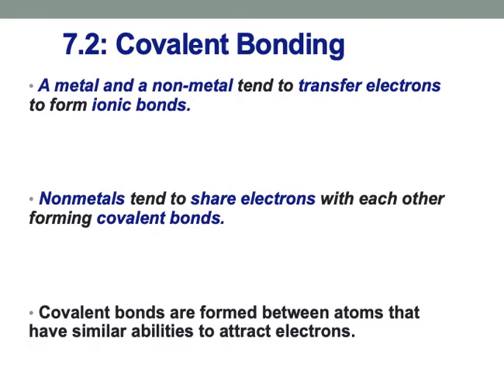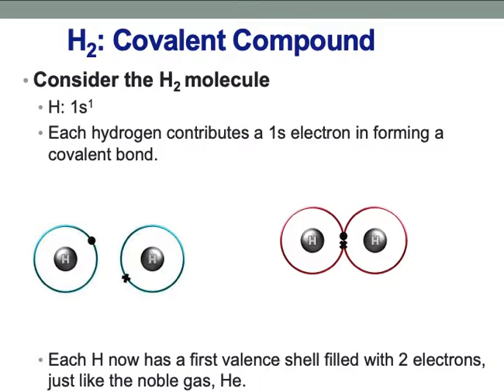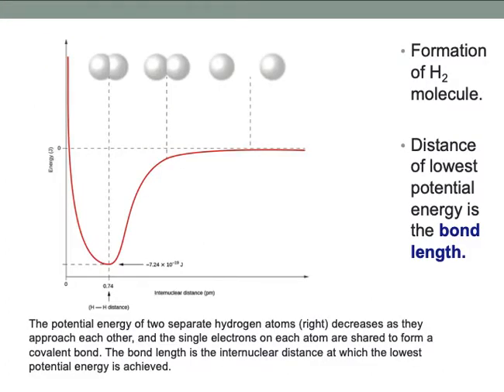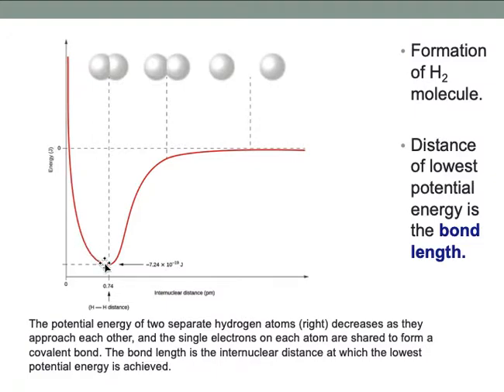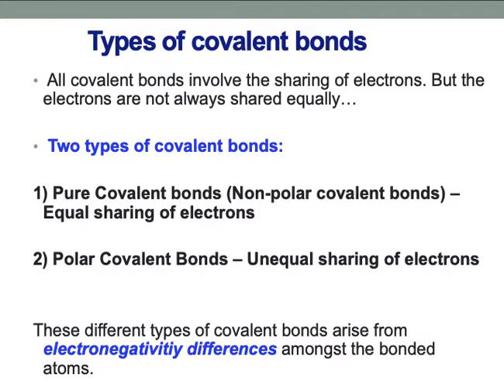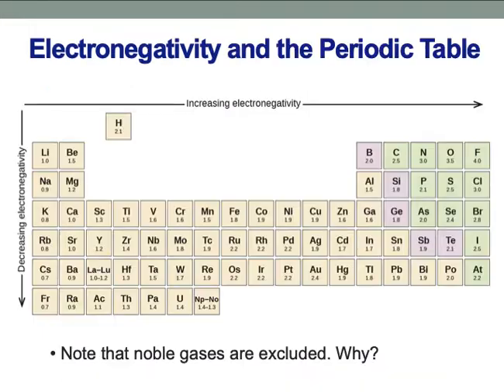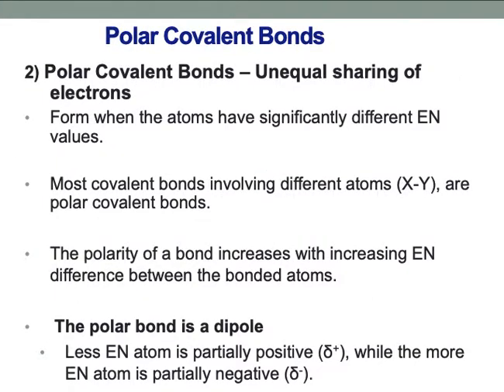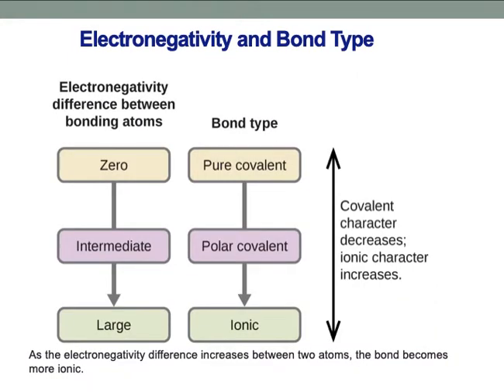H Chem covalent bonding